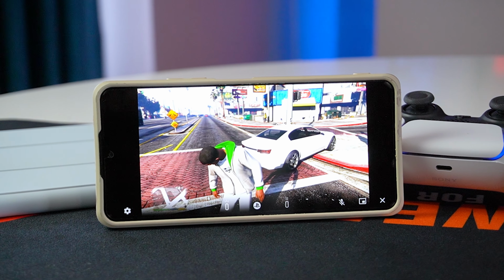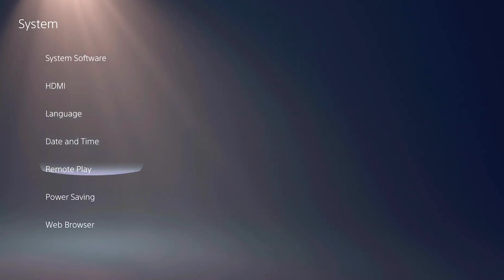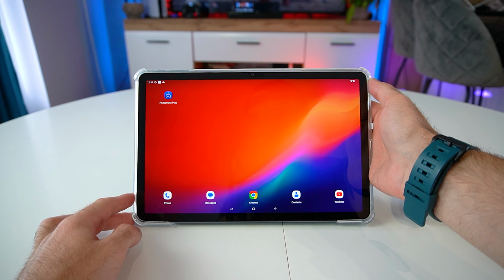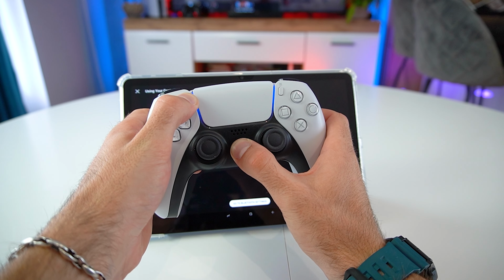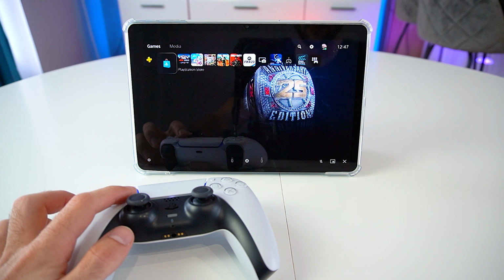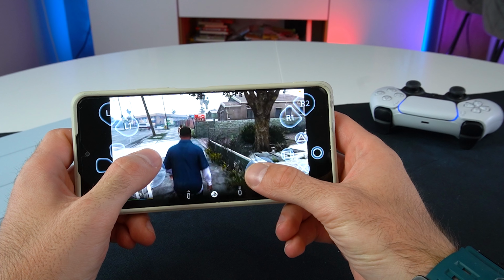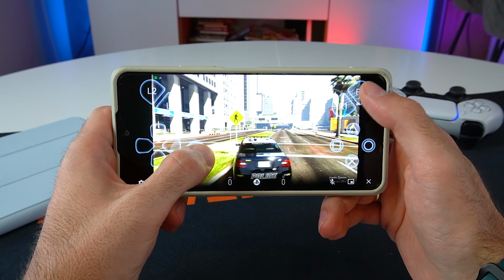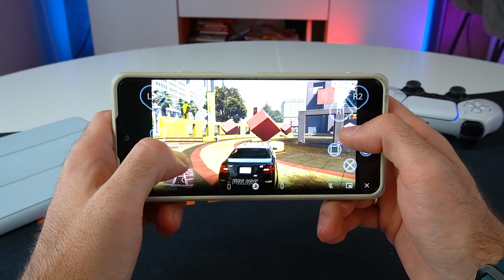GTA 5 On Android/ iOS Phone | Remote Play Test, Setting Up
Hey folks, welcome back. For this episode we'll be testing one of Playstation's most prominent features- which is Remote Play. In short with Remote Play you can control your PS4 or PS5 console from a device at a different location. This feature saw multiple updates during the years, and as of 2019 it's also available for Android and iOS mobile devices. We'll test it with our Android tablet and mobile phone.